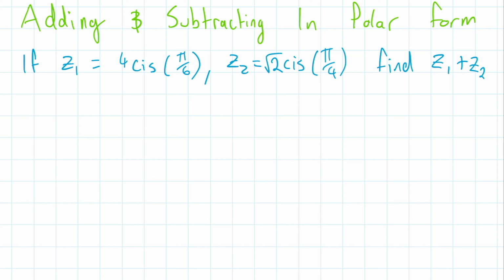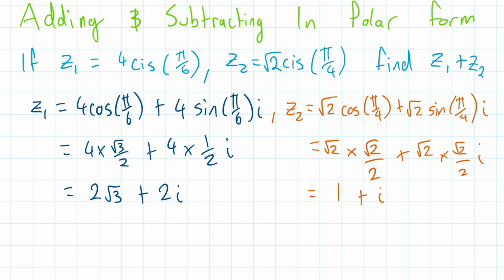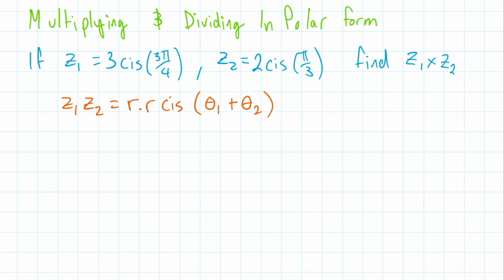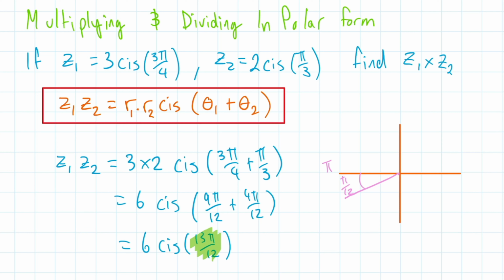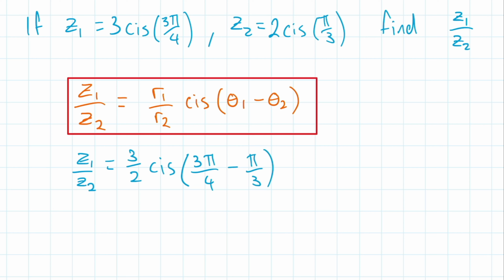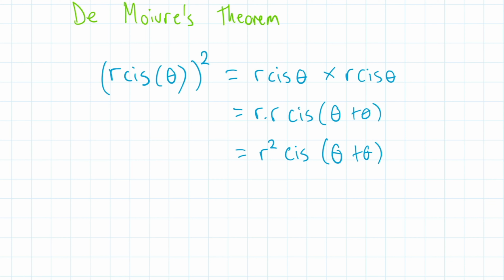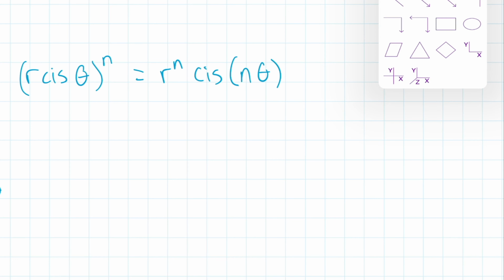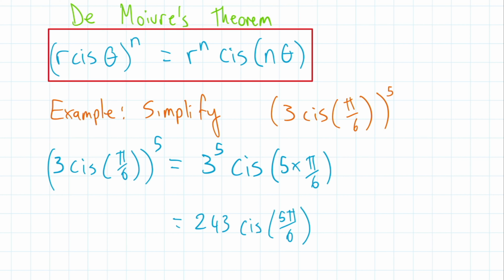Operations On Complex Numbers in Polar Form